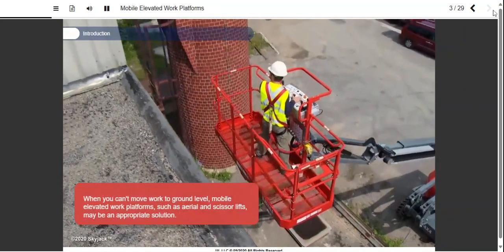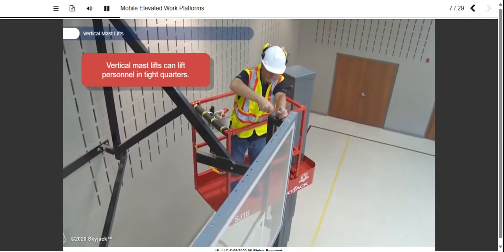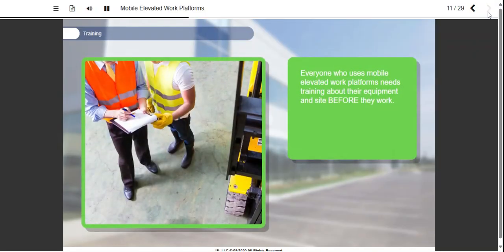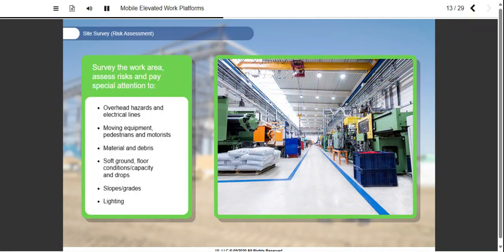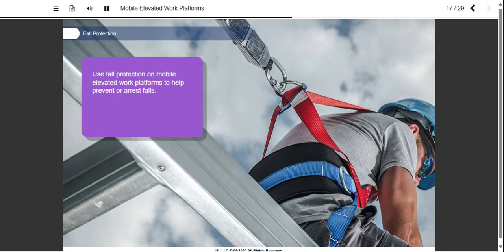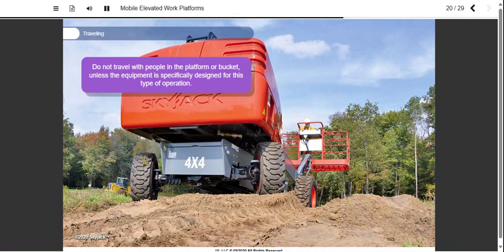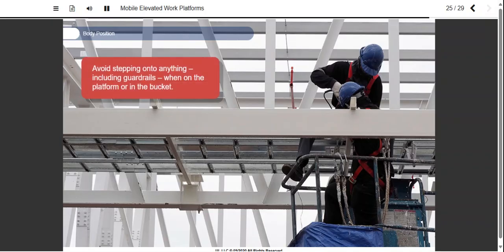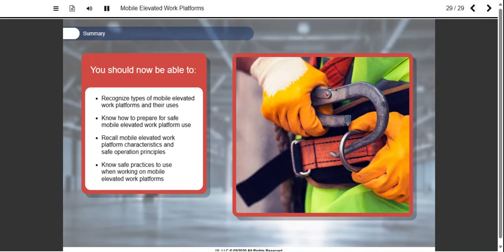Mobile Elevated Work Platforms